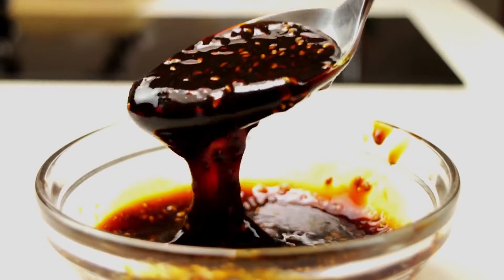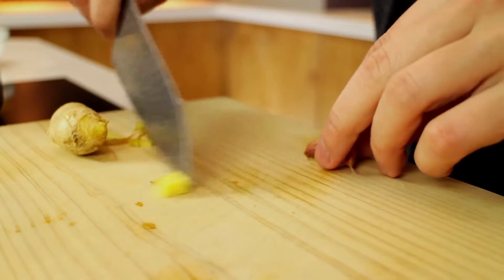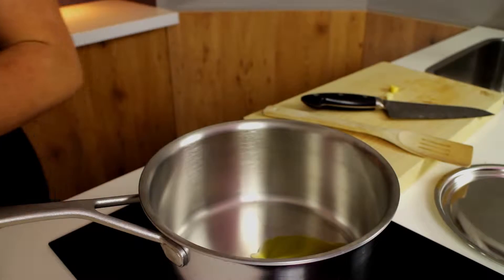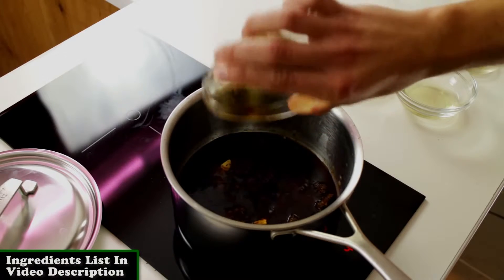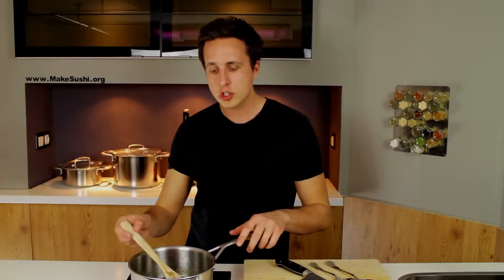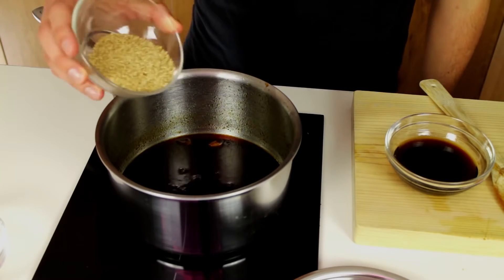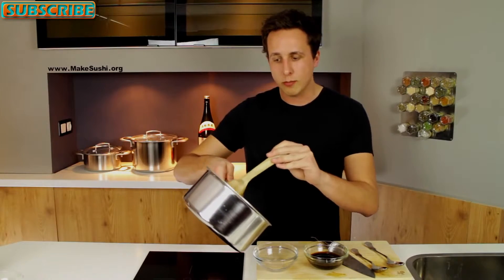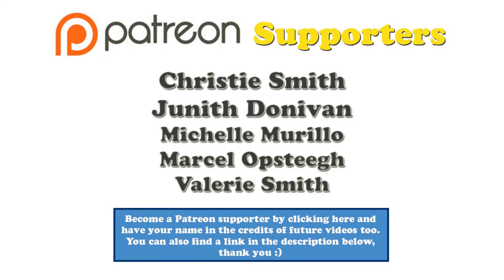Teriyaki Sauce and Thick Teriyaki Glaze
great Asian Hits